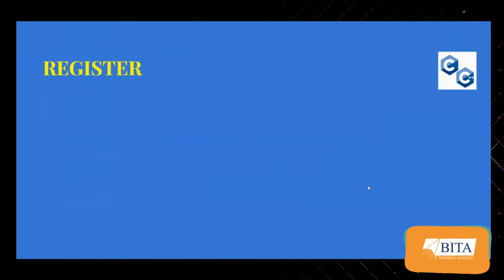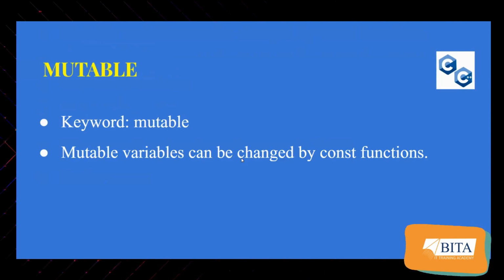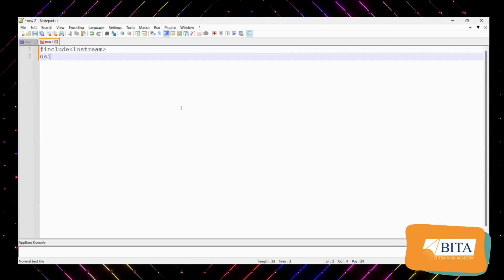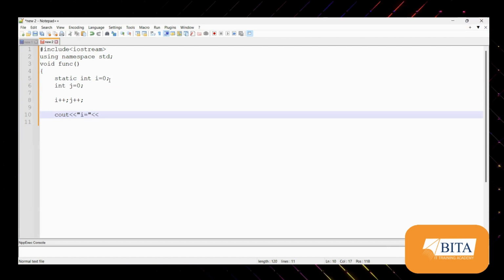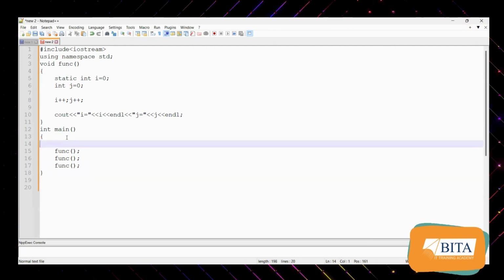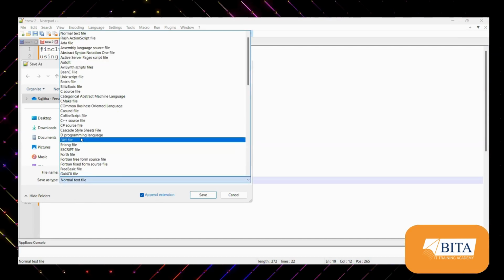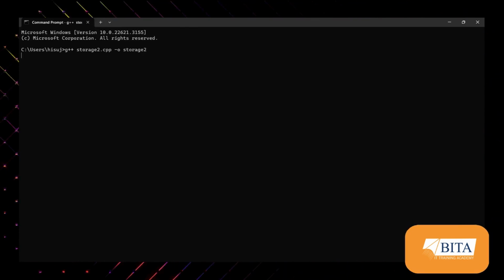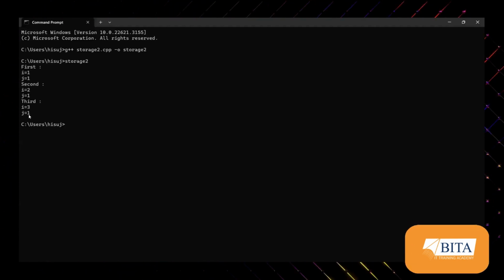Storage class in C++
In this video, we delve deep into the world of storage classes, exploring their importance and how they function in various programming languages. Whether you're a beginner or an experienced developer, understanding storage classes is essential for writing efficient and effective code.
Your outcomes from the video:
• Register, mutable and static storage classes

Don't miss out on mastering storage classes! Watch the video now and level up your programming skills.

• Affordable Cost
 • Real-time examples